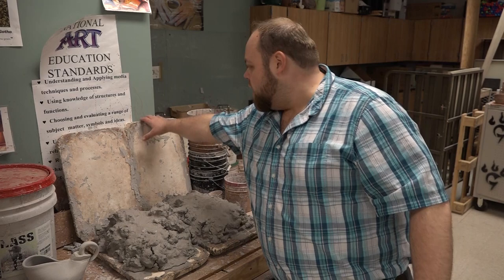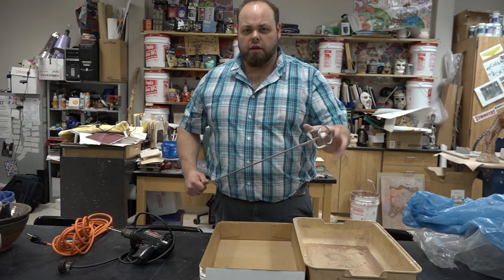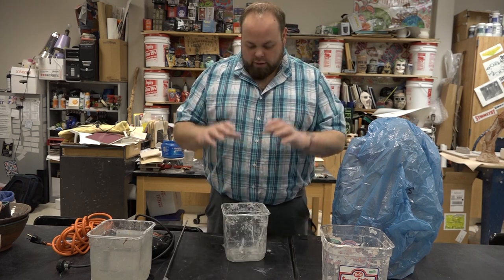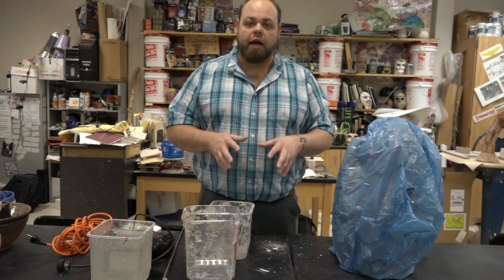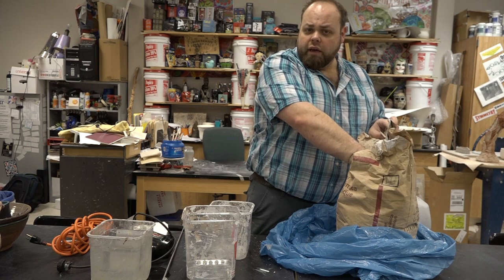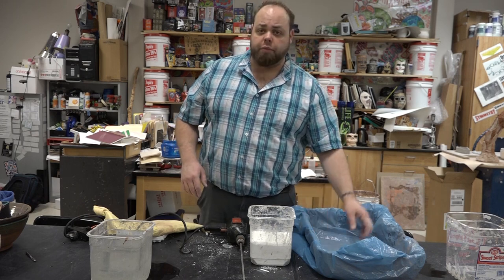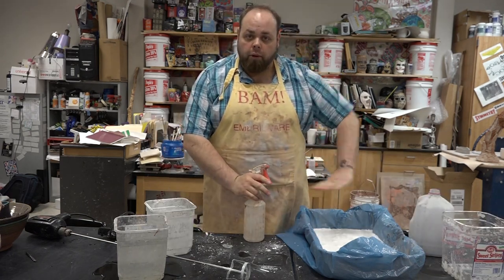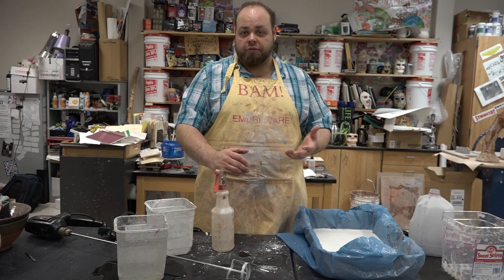How Plaster is Good for Clay - Ceramics 101 - University of YouTube